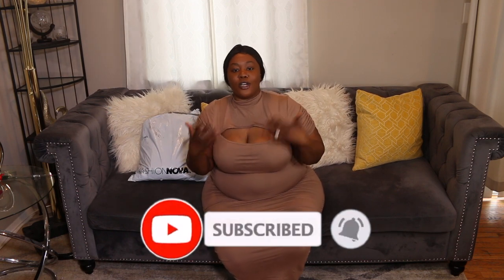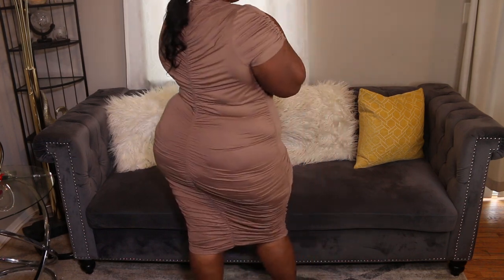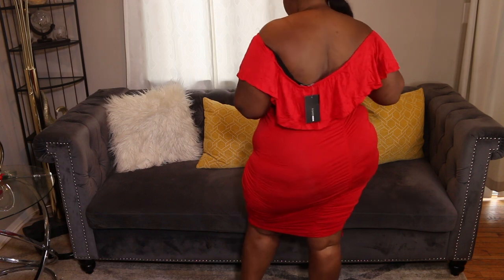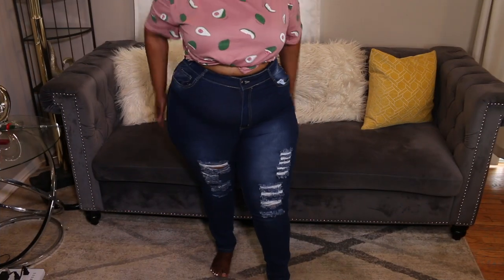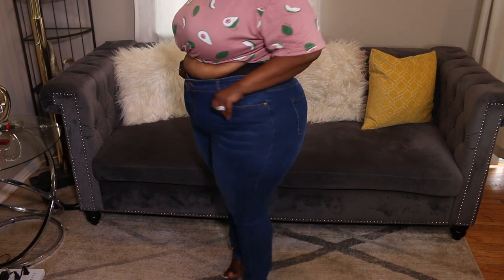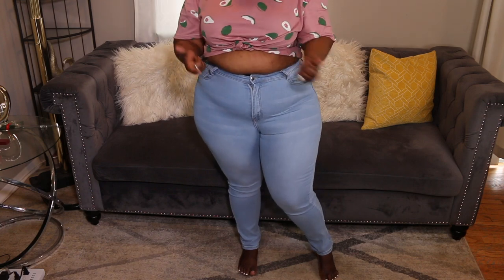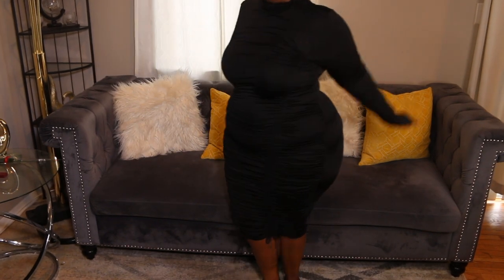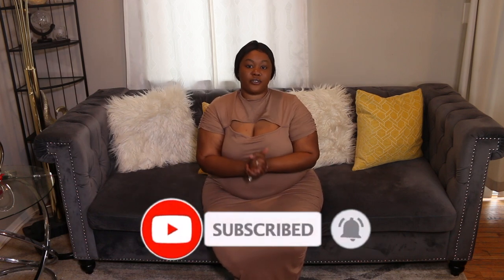Huge Fashion Nova Curve Try on Haul (Plus Size)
Hey G SQUAD. This video is a Fashion Nova Try On Haul. Thank you so much for clicking on this video and I would love to hear your thoughts and ideas in the comments section below.